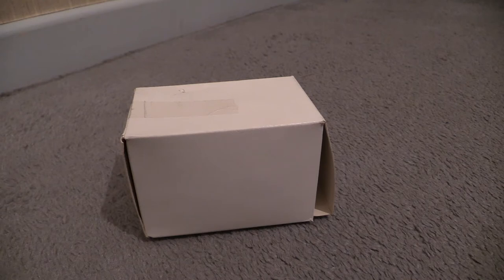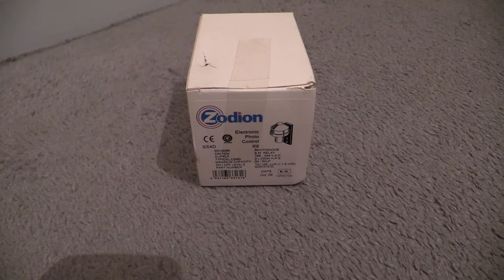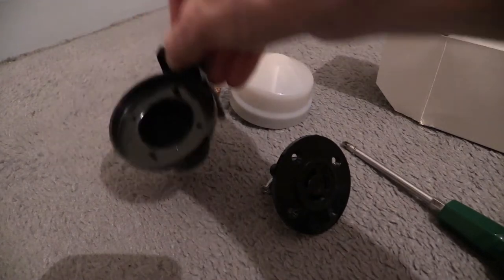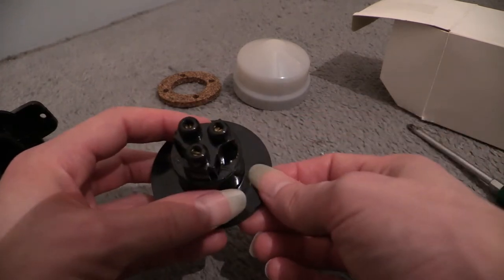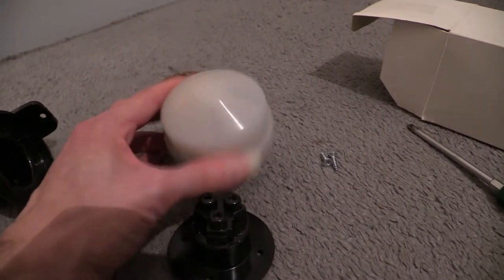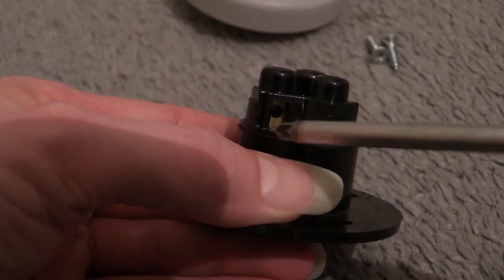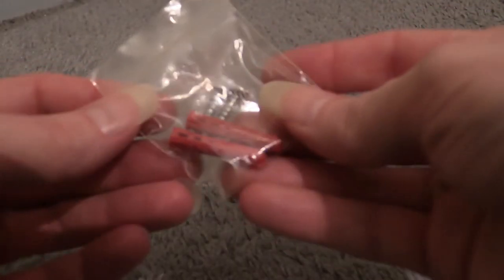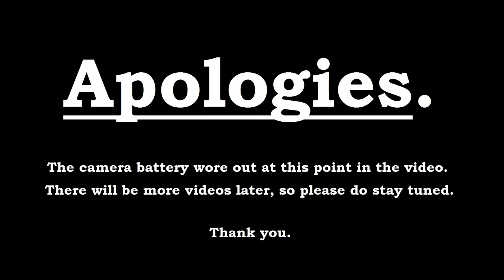Electrical : Wall mount photocell kit, Zodion SS4D.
In this vid, let's look at a all-in-one photocell kit. It has a wall-
mount bracket with it so that it can be fitted on a wall.

Because this is a stand-alone unit, the photocell can be situated
remotely from the light fitting, or fittings it is going to be operating.

Characteristics for Zodion SS4D photocell:

Sensor = Photo-diode
Switch = Relay
Supply = 200-240v AC, 50Hz
Loading capacity = 5 Amps (5A at 240v = 1,200w)
Switch ON level = 70 Lux
Switch OFF level = 105 Lux

Other makes of these photocells with a compatible connection
include Horstmann, Royce-Thompson-Electric (RTE) and
Cableform among others.

It was the arrival of Photocell-controlled street-lighting which led to
the phasing-out of sun-tracked time switches which would have
been located in the base of a streetlamp.

A bit later on, I may be releasing a video on wiring up one of

-Wayne's Electrical.

Tags used in this video:

Lighting, Automated lighting, Street lighting,
Photocell, Electronic photocell, Wall mounted,
Wall-mount kit, Zodion, SS4D, Wayne's Electrical,
Waynes Electrical
-end.